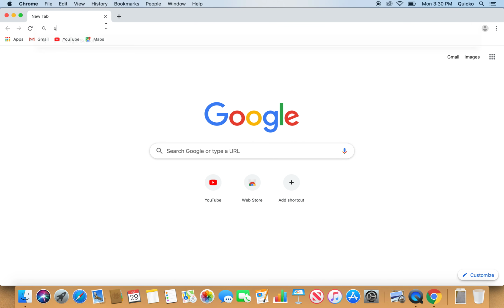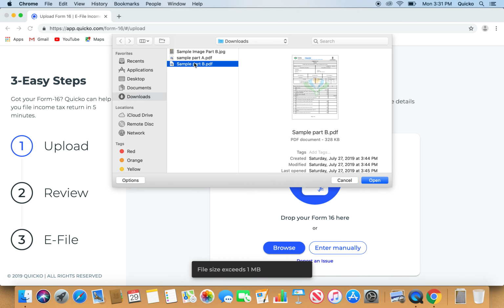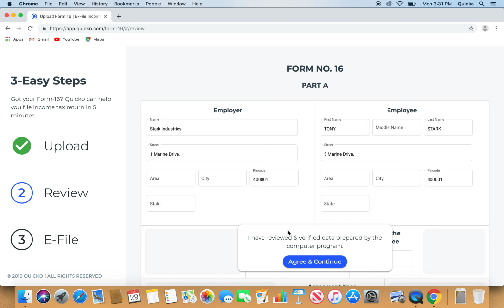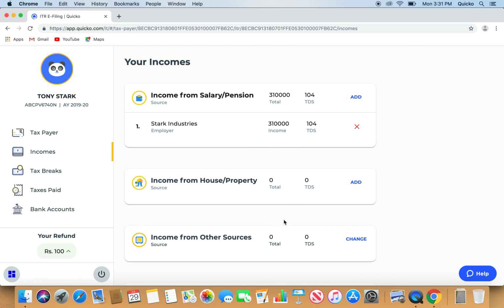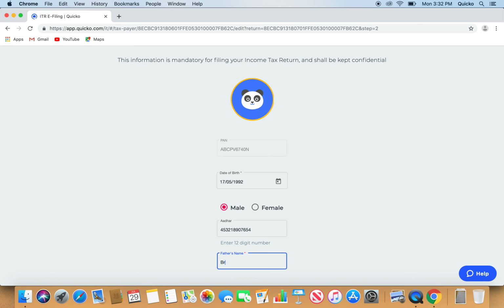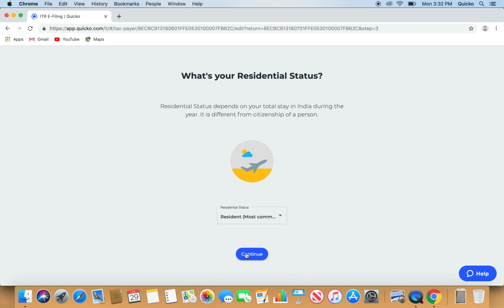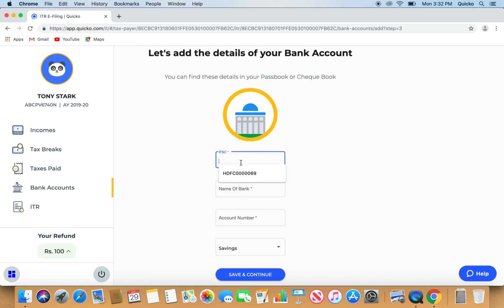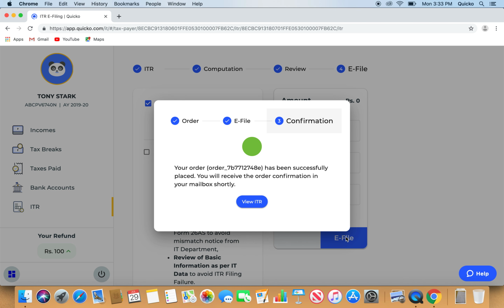How to file ITR using From 16?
Income Tax Return filing process using Form 16 in 3 easy steps: Upload, Review, and E-file.